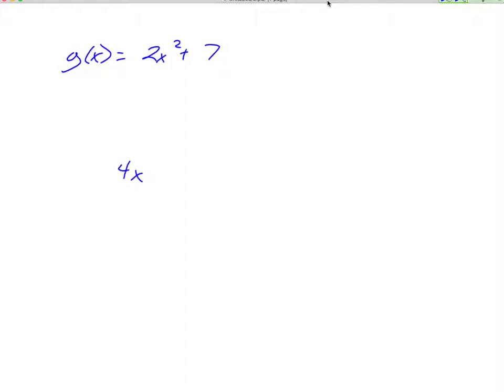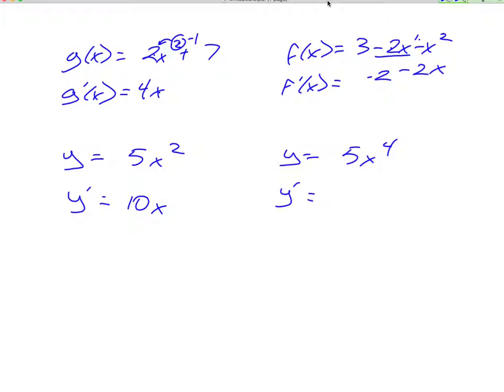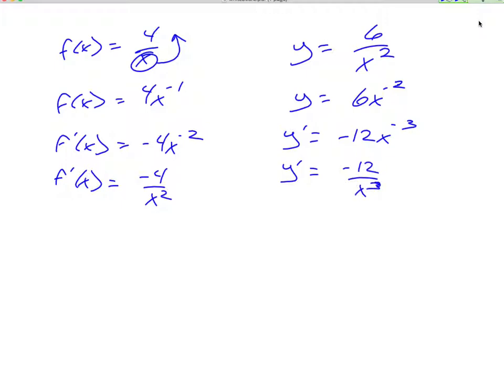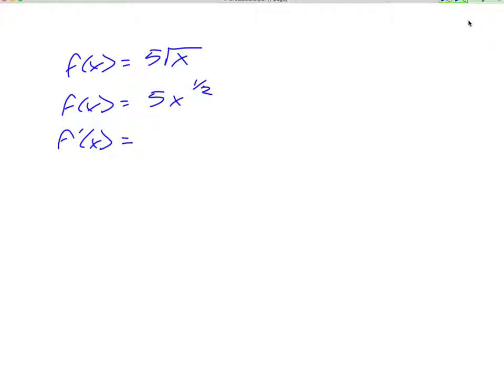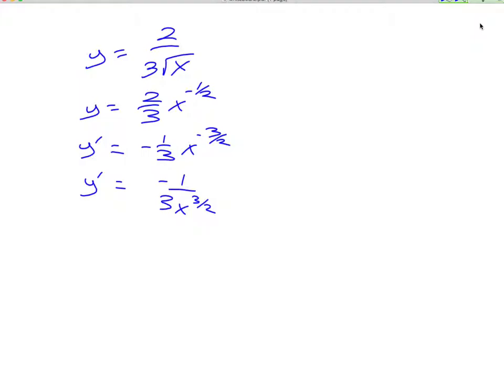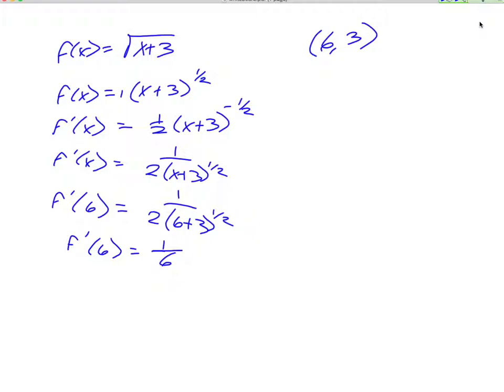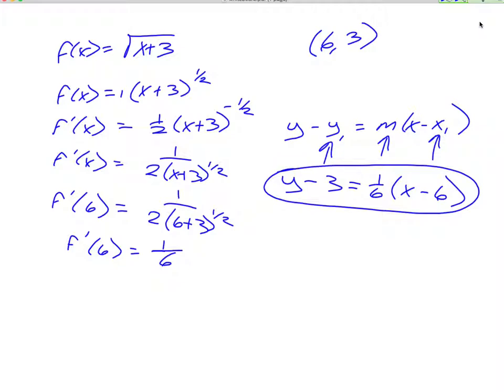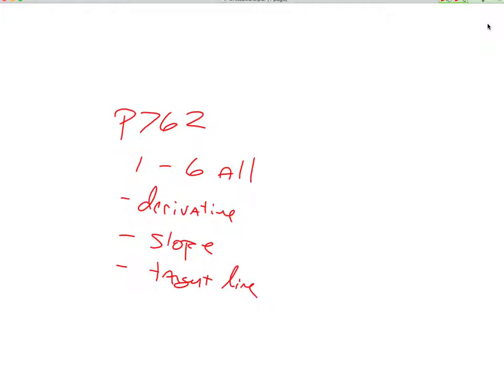Derivatives and equation of tangent line - Unit 10 Video 6